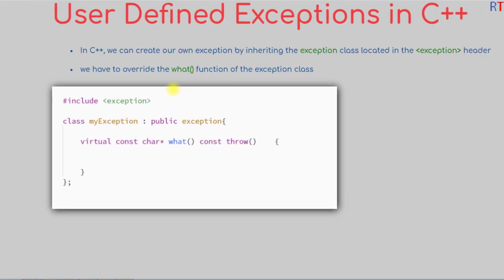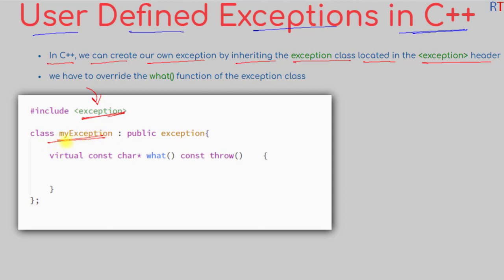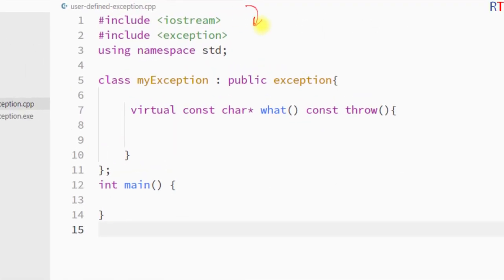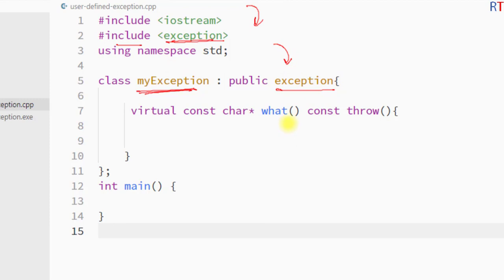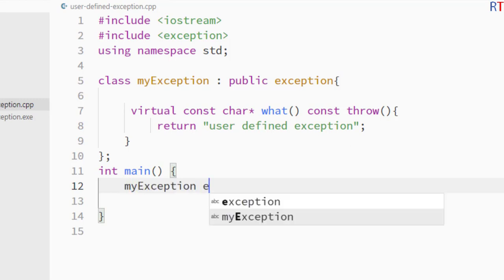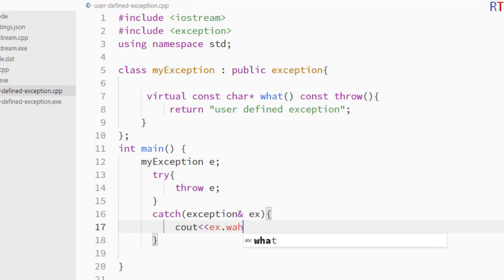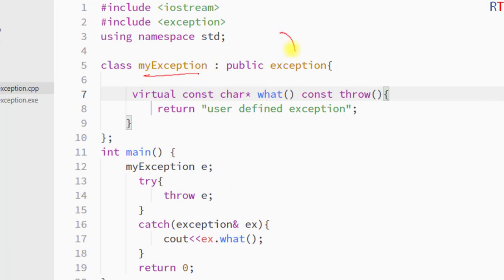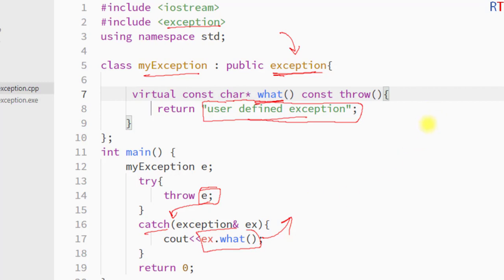#110 User Defined Exceptions in C++ | Exceptions C++ Programming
User Defined Exceptions in C++ | Exceptions C++ Programming